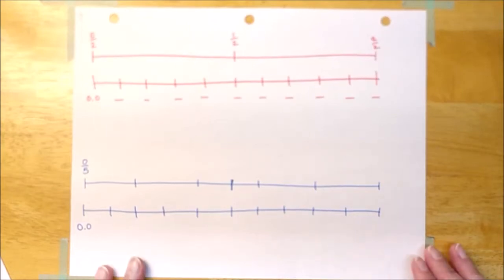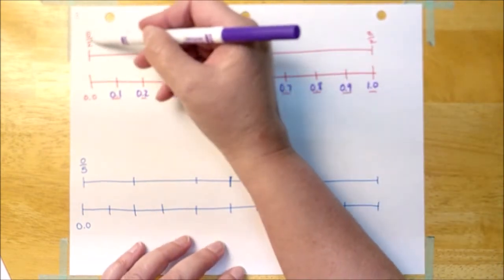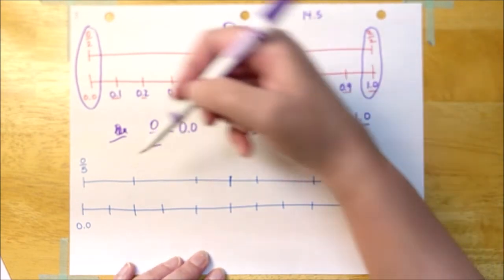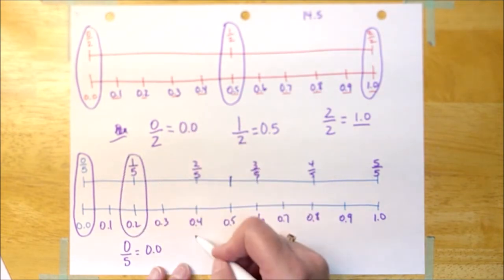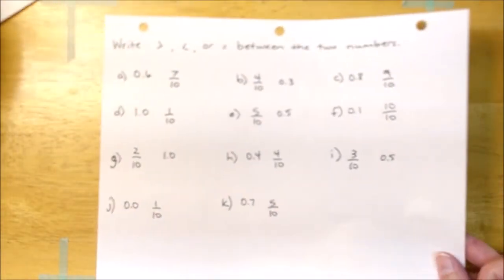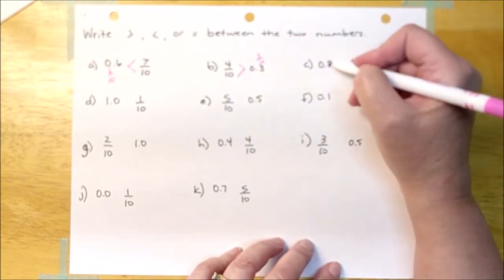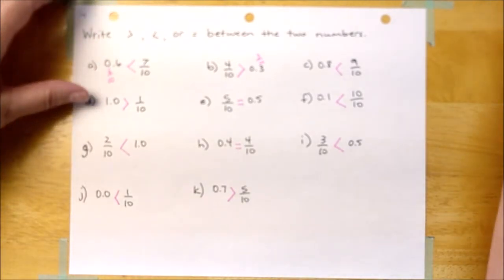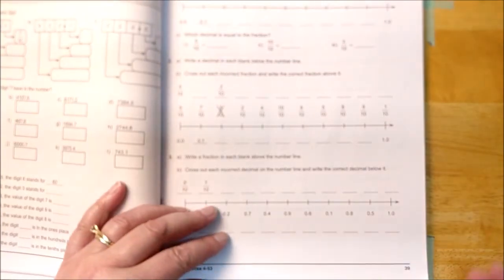Relating Fractions and Decimals to Tenths 2